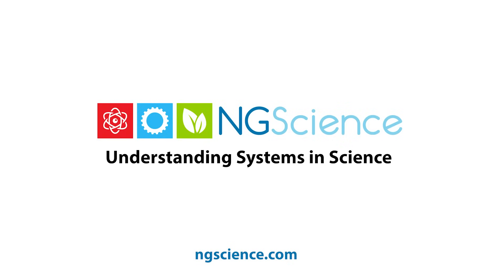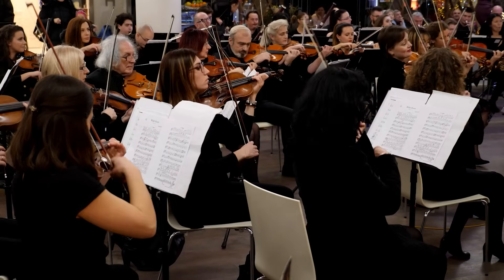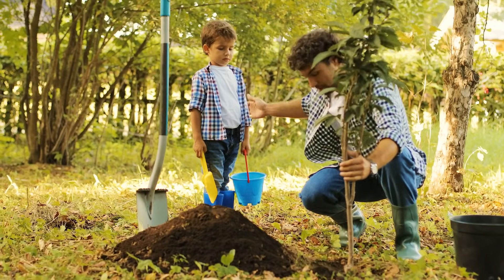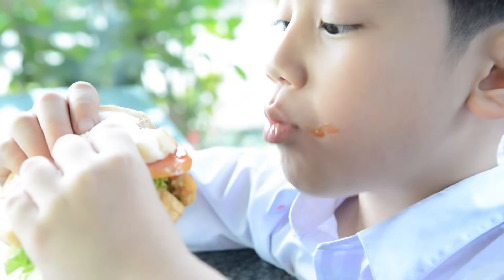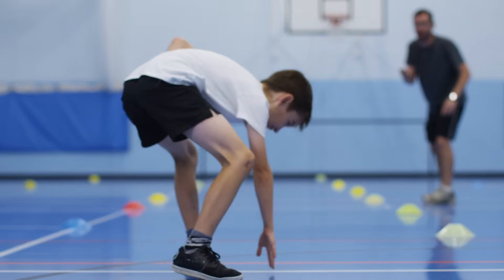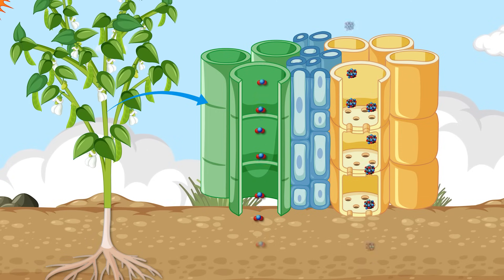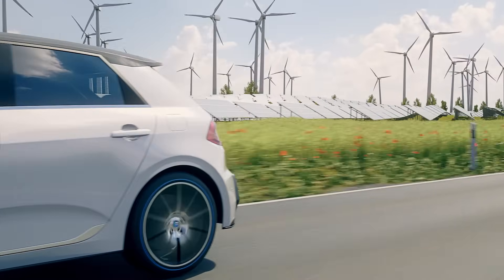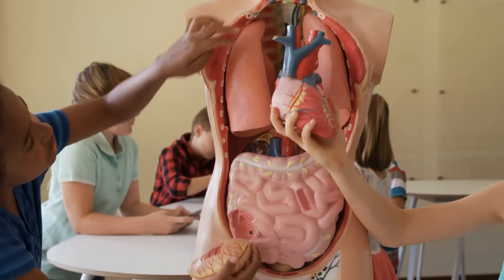Understanding Systems in Science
Look around you—many things in our world are made up of parts that work together. A bicycle, a plant, and even your own body are examples of systems. But what exactly is a system?

A system is a whole made up of different parts that work together to perform a function. Each part has a unique role, and together, they allow the system to function properly. If one part stops working, the whole system may be affected!

For example, think about a bicycle. It has wheels, pedals, a chain, and brakes—each part has a job to do. If the chain breaks, the pedals can’t turn the wheels, and the bicycle won’t move. Just like this, systems in nature and human-made systems depend on their parts to work together.

So, how do different parts of a system work together? Why is it important to understand how systems function? And what can we learn from the systems in nature and the ones we create?

Let’s explore these big questions together!

Our bodies are made up of different systems, each with a specific function that helps keep us alive and healthy. We need systems to take in oxygen from the air, get energy from food, and move about. But no single part can do everything on its own—each system plays a role, and they all work together to keep the body functioning.

Our body is made up of different systems that work together to keep us alive. The respiratory system helps us take in oxygen and remove carbon dioxide, while the digestive system breaks down food to provide energy. The circulatory system transports oxygen and nutrients throughout the body, ensuring that every cell gets what it needs. The skeletal system gives our body structure and protects important organs, while the muscular system allows us to move. No system can function alone—each one depends on the others to keep the body working properly.

For the body to function properly, not only do all the parts within a system need to work, but all systems must interact and support each other. Just like a well-built machine, every part plays a role in keeping us alive and active.

Like human body systems, plants are systems made up of different parts that work together to help them grow and survive. Roots anchor the plant and absorb water, the stem supports the plant and transports nutrients, and leaves produce food through photosynthesis. Flowers and fruits allow reproduction by attracting pollinators and spreading seeds. Internally, the xylem carries water from the roots to the leaves, while the phloem distributes food throughout the plant. If any part stops working, the whole plant can suffer, showing that all systems must function together to keep the plant alive.

Just like living things, man-made systems also rely on different parts working together to perform a function. Electrical systems, for example, consist of components like batteries, wires, bulbs, and switches that allow electricity to flow when connected in a closed circuit. If any part is missing or faulty, the system won’t function properly.

In NG Science, we explore how systems shape the world around us. Whether in living things like humans and plants or in man-made designs like electrical circuits, we'll discover how every system is made up of parts that must work together to perform a function.